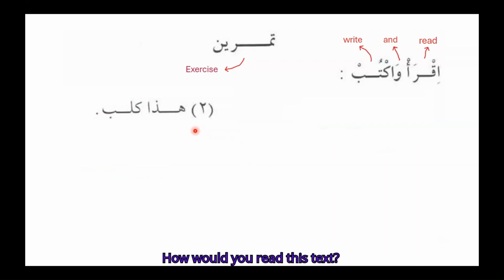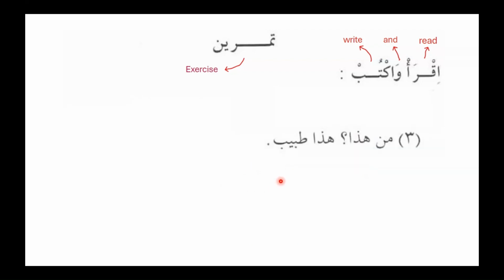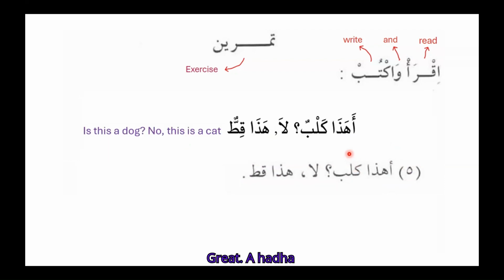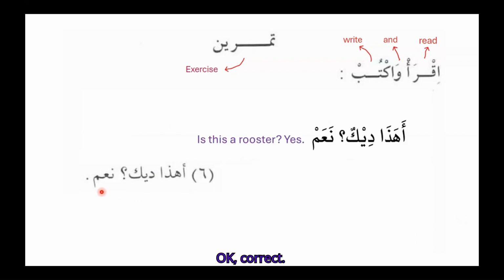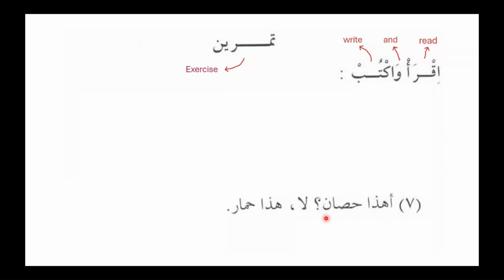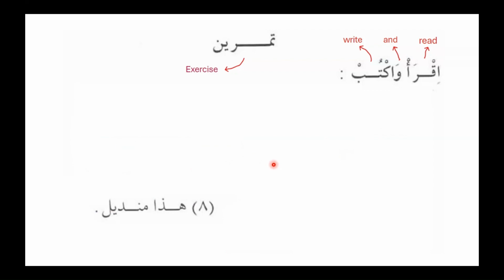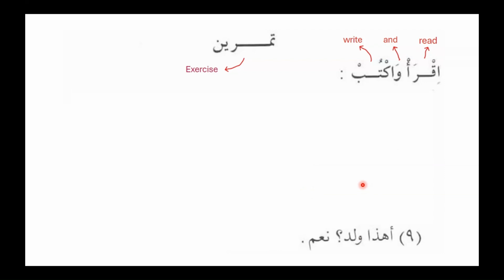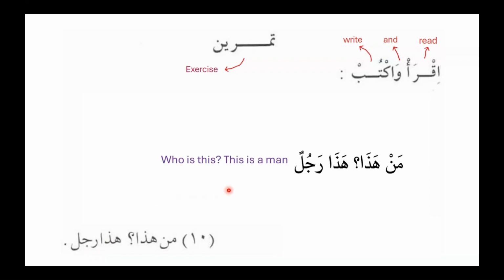Can You Read Arabic Texts Without Harakat?: Practice with Durusul Lughah Book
Arabic Reading Challenge: Can You Read These Arabic Texts Without Harakat/vowels?

Study from Durusul Lughah Book volume 1 start from chapter 1, step by step, Your Journey Starts Here! From Beginner to Fluent.

Put your skills to the test and improve your Arabic reading today! Let's practice reading Arabic text without harakat/vowels mark.

Boost Your Arabic Skills: Read Arabic text Without Harakat & Translate with Ease!